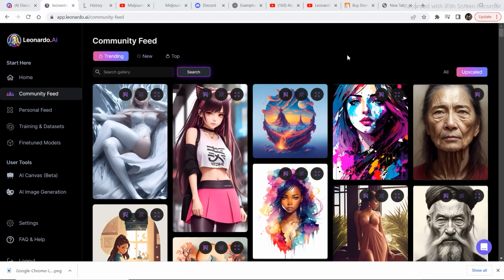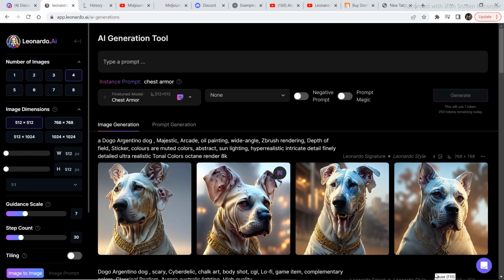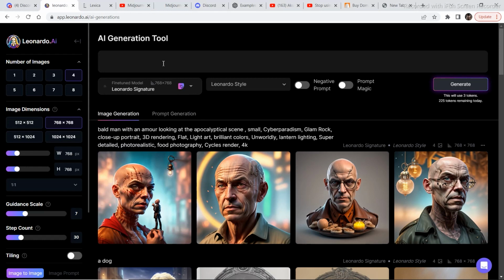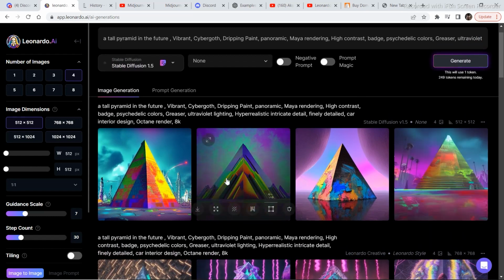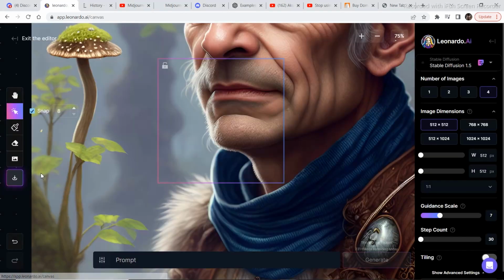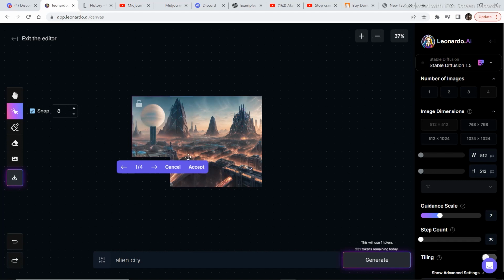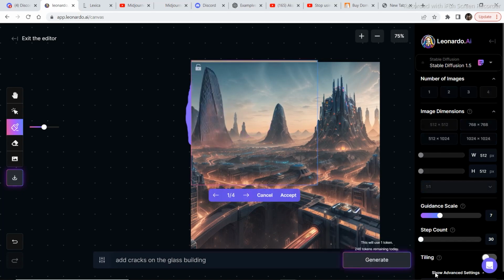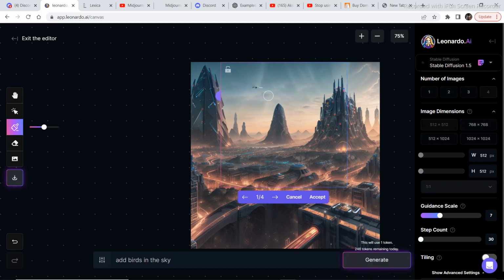Leonardo AI - Complete Beginner's Guide | AI Art Has Changed Forever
There are many tools for AI  image generation like midjourney ,  lexica ,  DALL E  that generate stunning AI images but in today's video I am going to talk about Leonardo.ai
 the image generation quality of this image generator is as good as mid journey + it has some amazing features that no other AI image generator has has of now,  some features like expanding your images, changing some  objects from your images just by writing a text
 in order to completely understand  this AI text to image generator

 I cover all the new tools and updates related to the AI community, videos related to chat GPT, image generation, latest AI advancements
 so if you are interested in such content